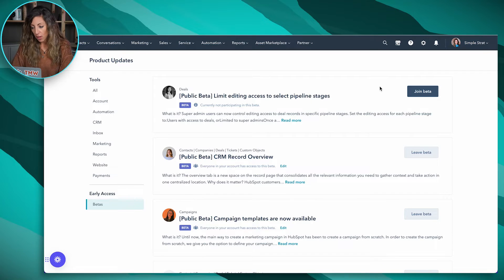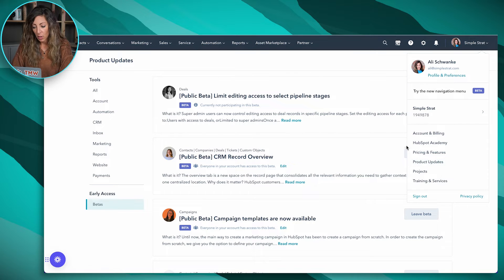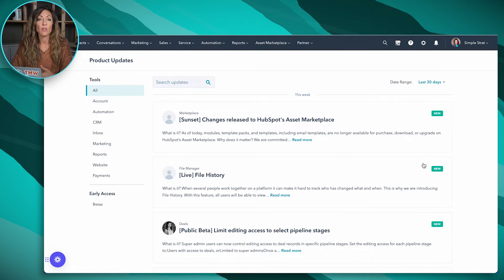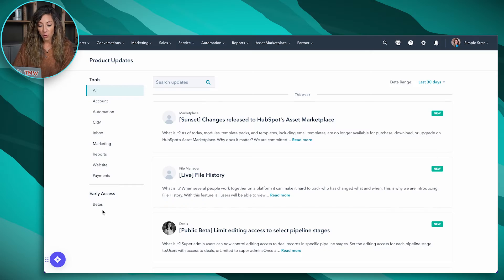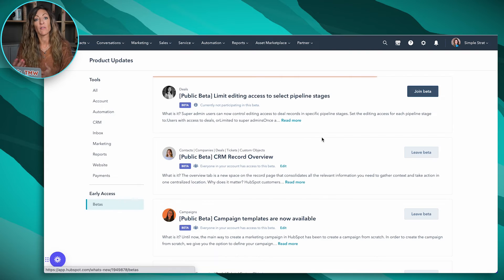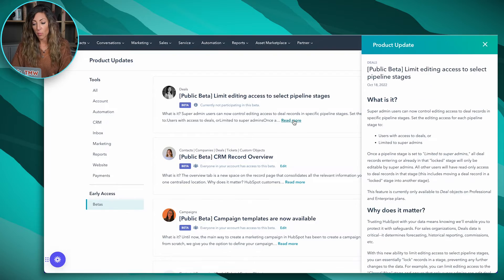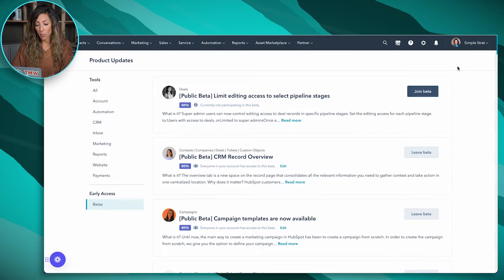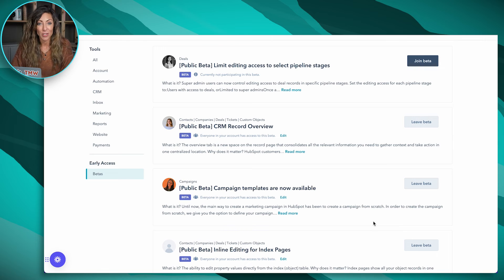How to Enroll in HubSpot Betas to Get Early Access to New Features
Do you want to take advantage of new features in HubSpot? Learn how to enroll in public betas!

In this short video, we'll show you how to see what product updates are available for your portal and how to opt your HubSpot account into a beta feature, and how to unenroll in a beta feature if you've decided it's not for you or your team.

We love piloting beta features, but make sure to communicate this to your team if you do roll it out to more users!